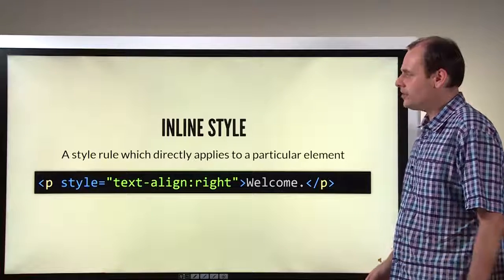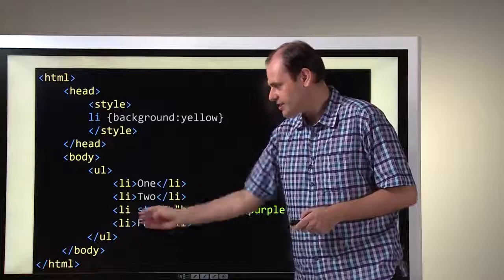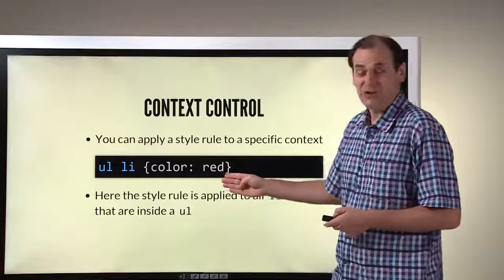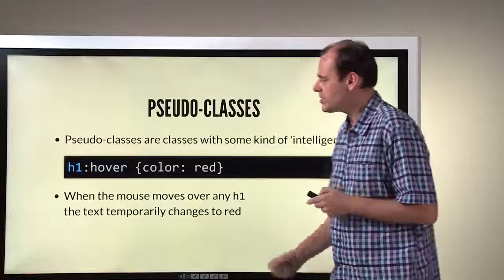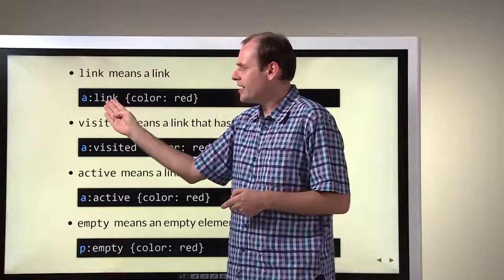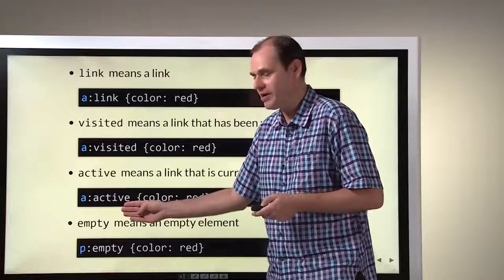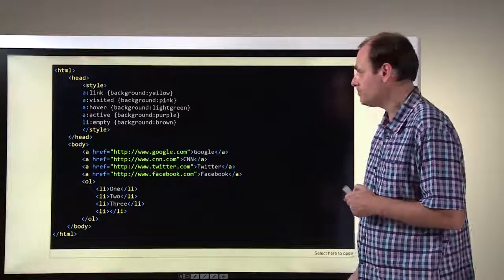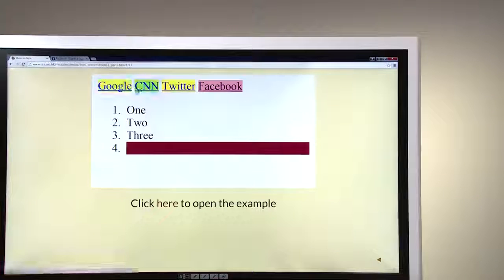1.1.15. More on Style